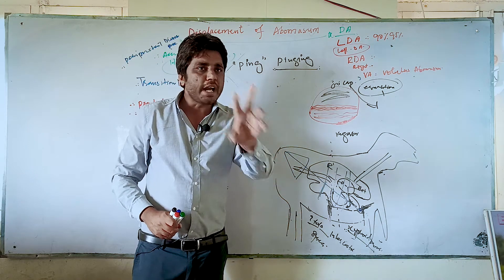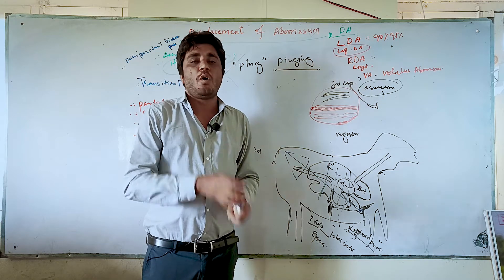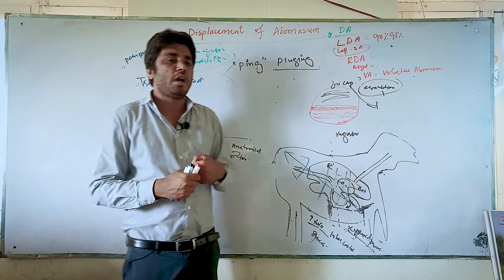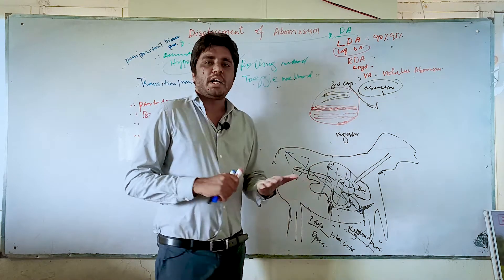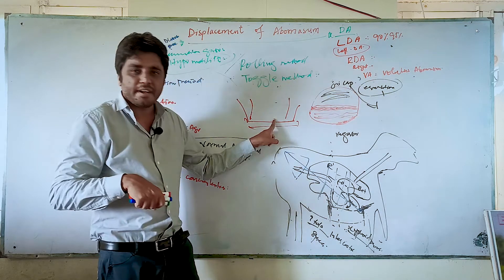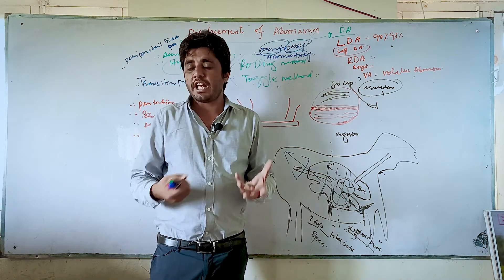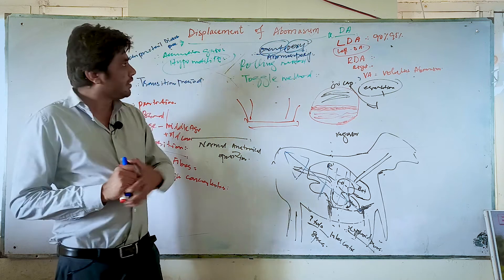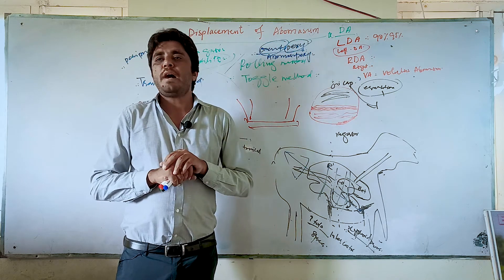Displacement of Abomasum | Part 3/3